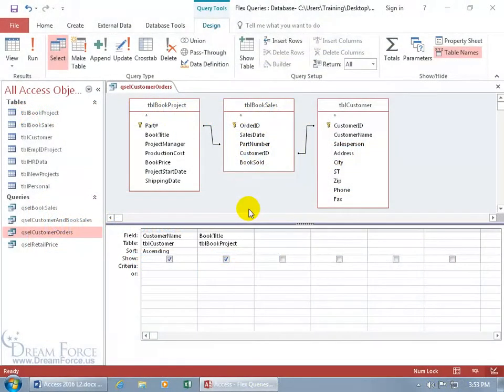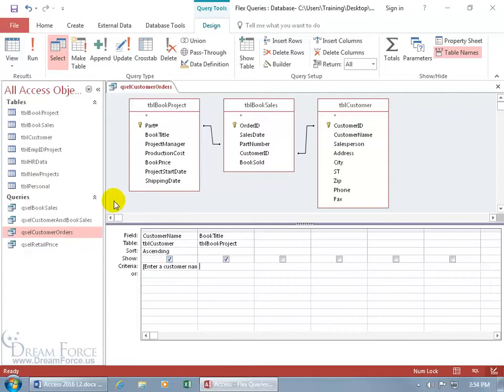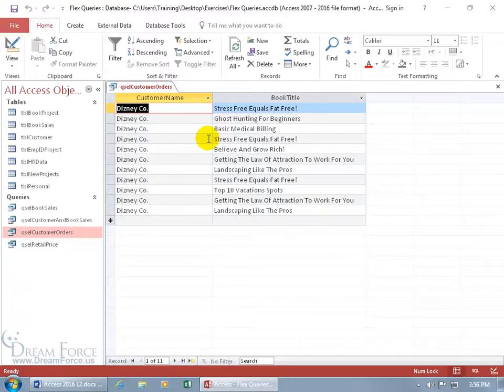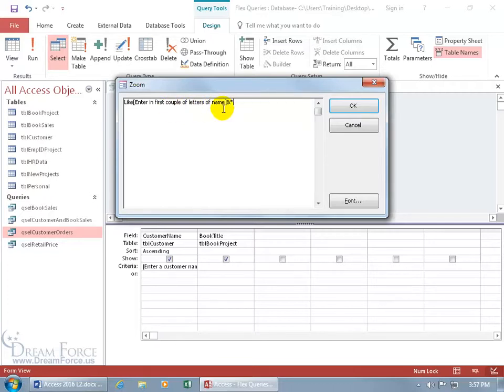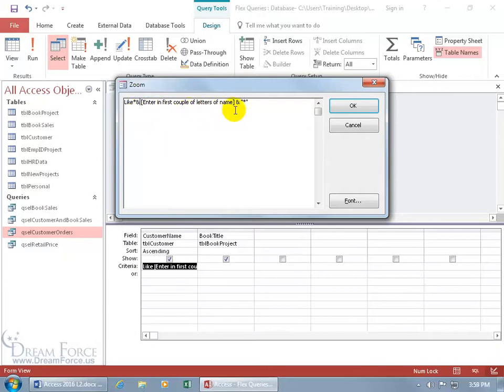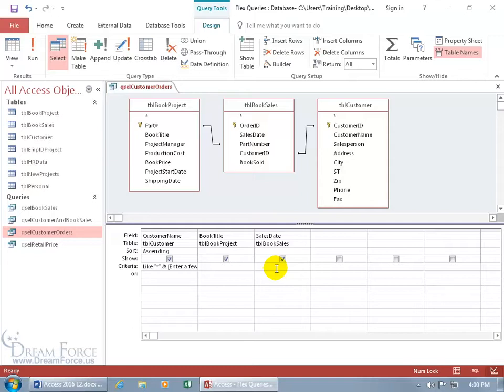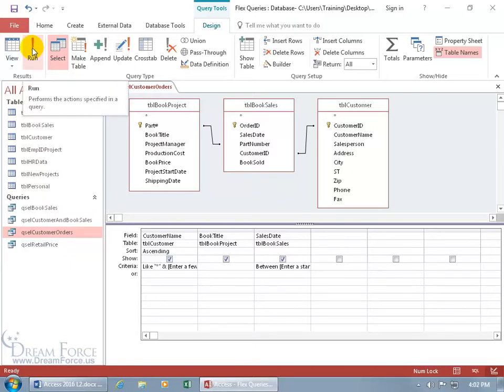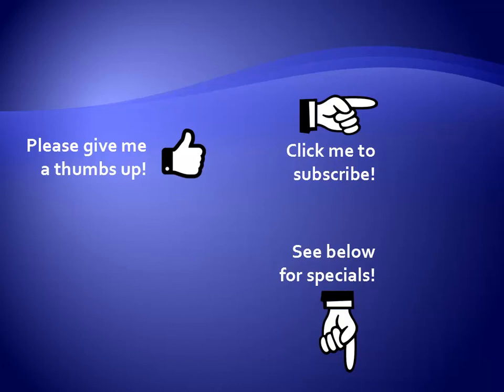Microsoft Access 2016 Queries: Parameter Query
Microsoft Access 2016 training video on creating a Parameter Query which is a flexible query that prompts the user for additional criteria.